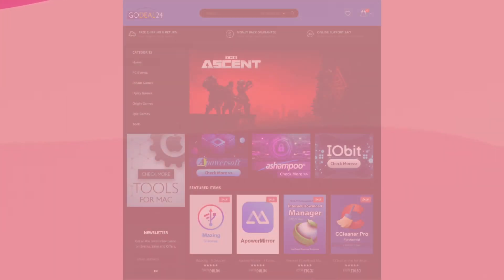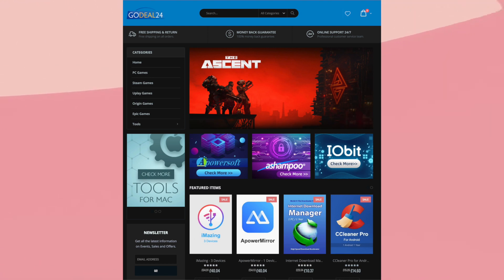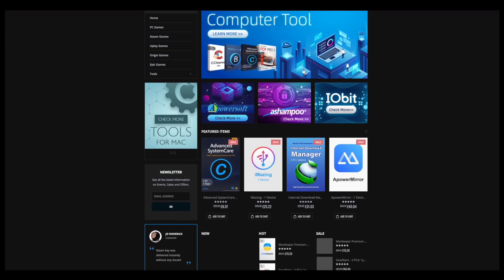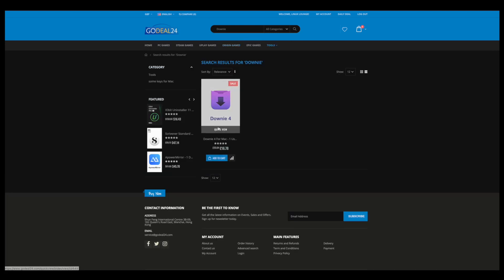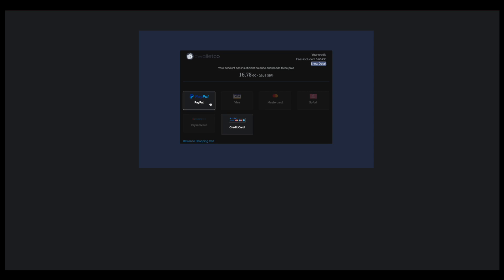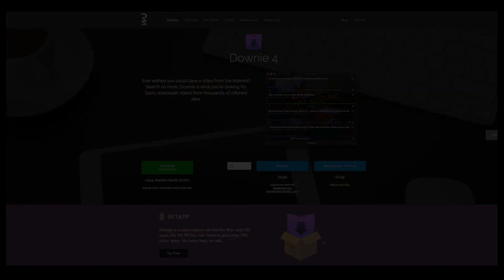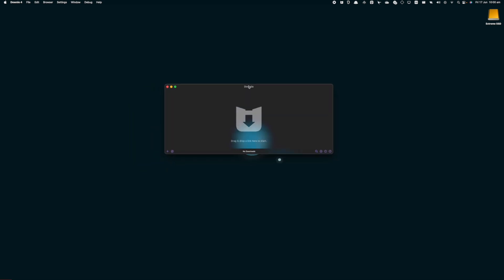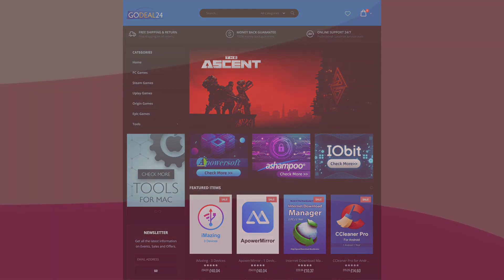Trying out GoDeal24 - Taking a Look at an Online Key Store